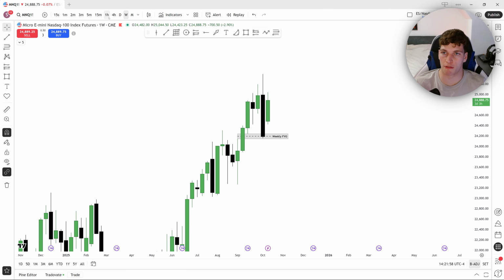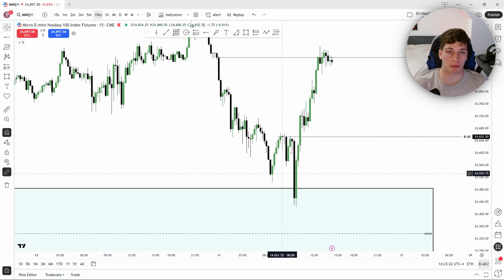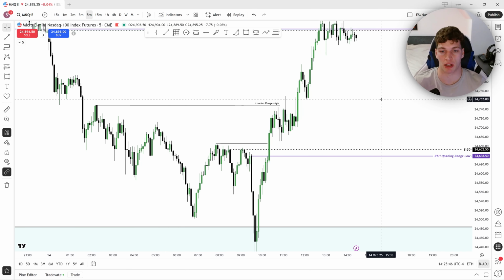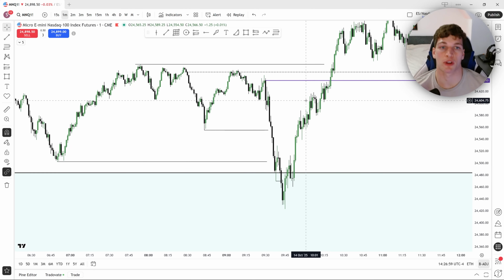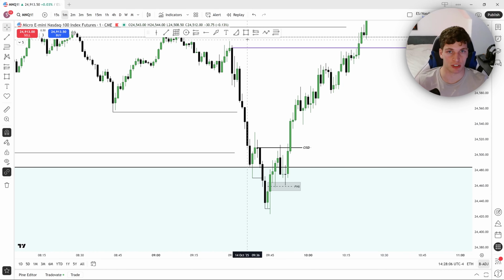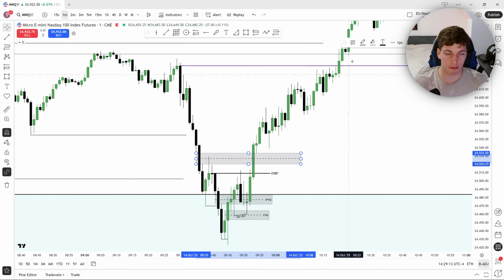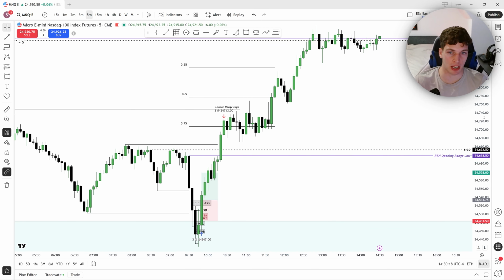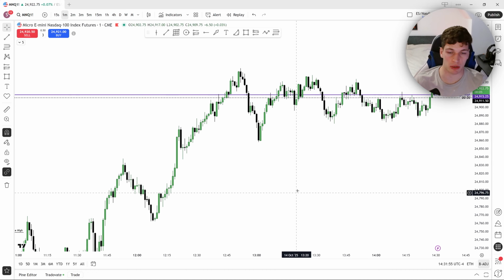HOW I PASSED THE APEX 50K ACCOUNT CHALLENGE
The final trade of my 50k Apex Account Challenge. Took a nice 4:1 today, consistency has been very low, but my risk management has always remained intact, even though my win rate has been poor; this enabled me to get over the line. Looking forward to using my funded accounts again!